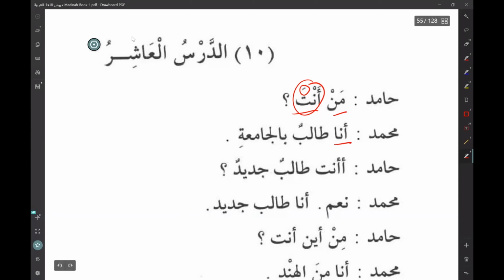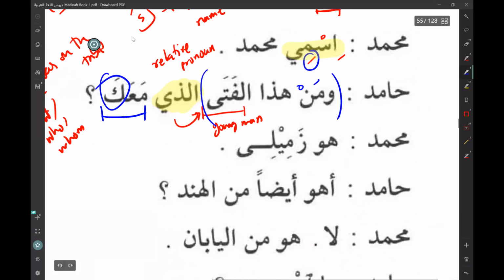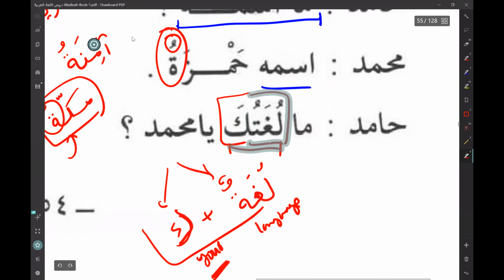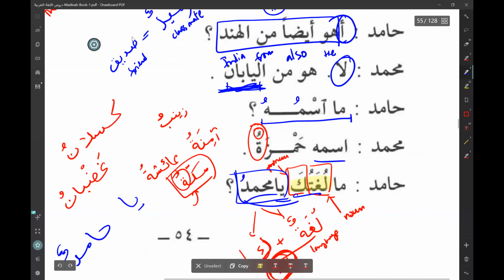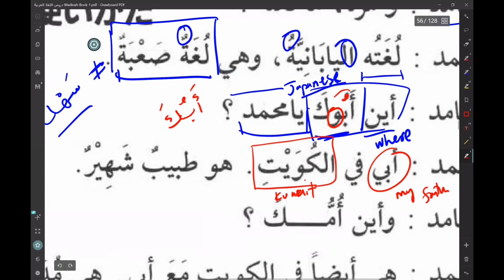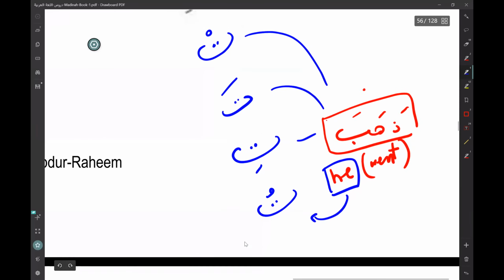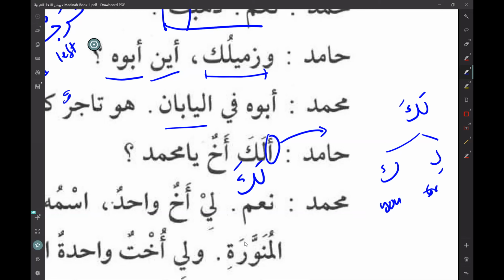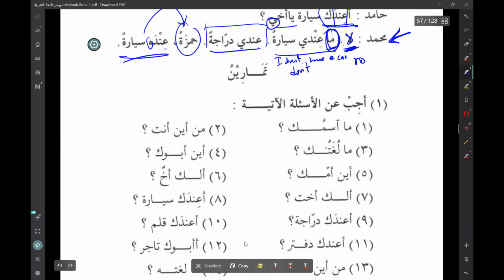16. Madinah Arabic Book 1 explanation (Lesson 10, text/reading)